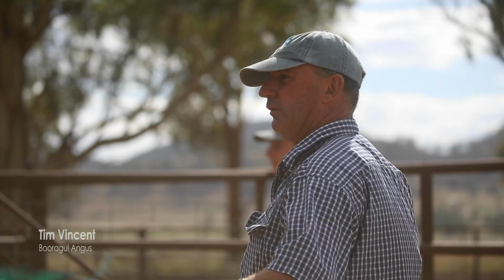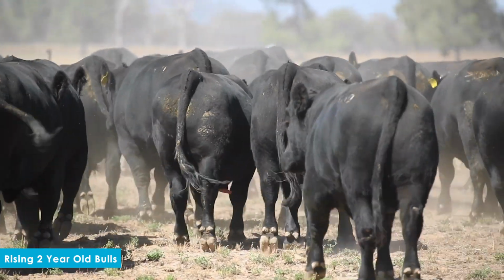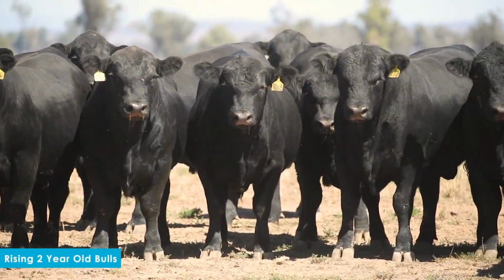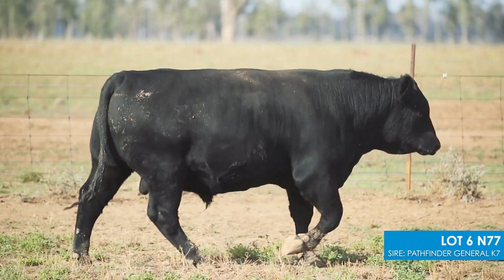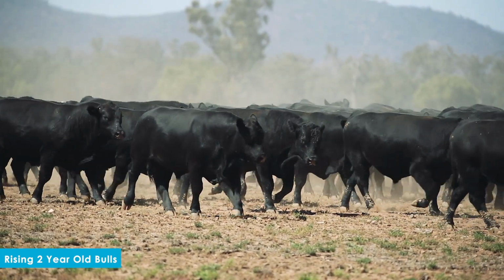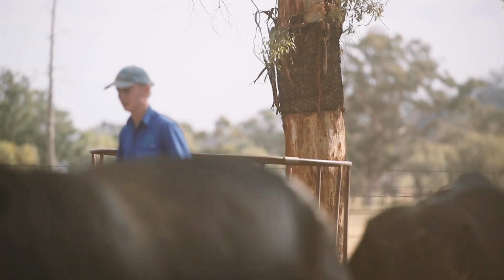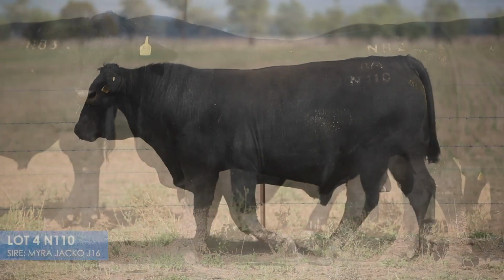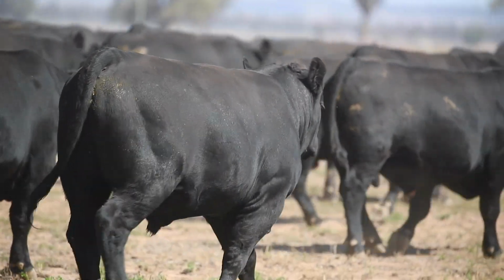Booragul Angus 2019 Bull Sale Preview